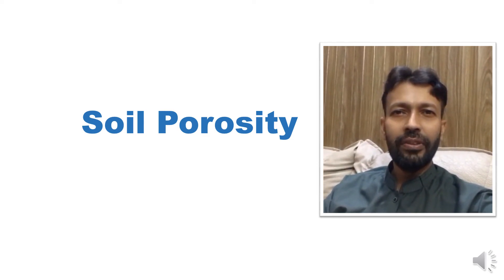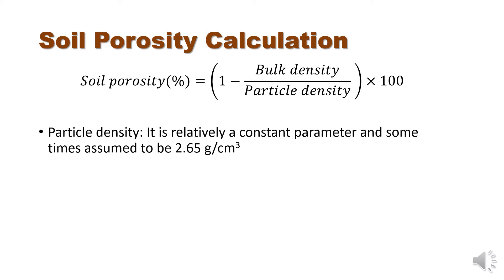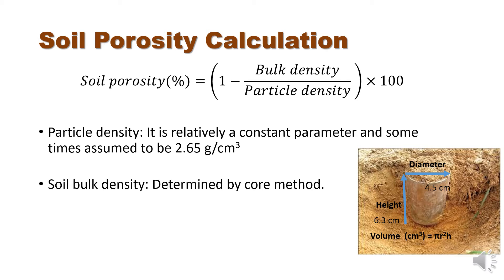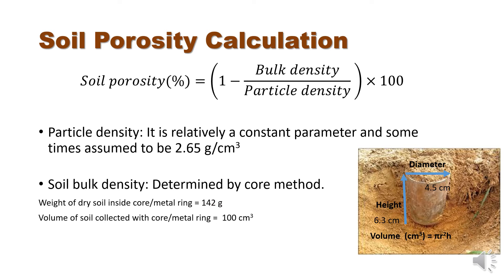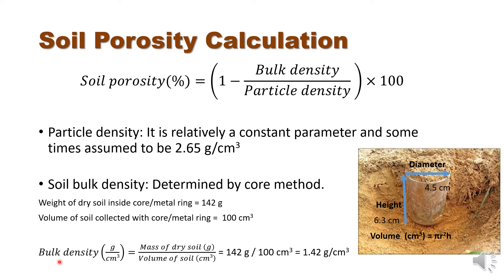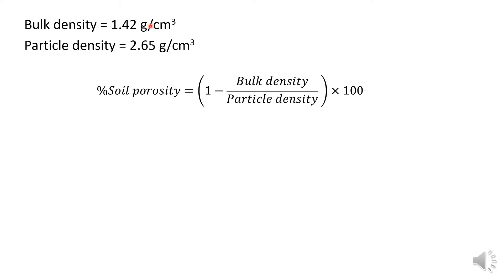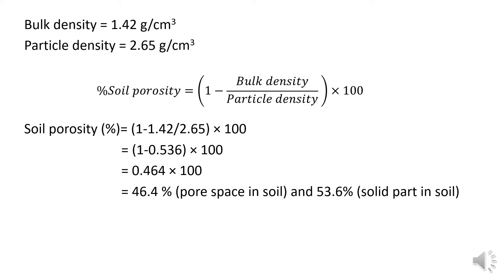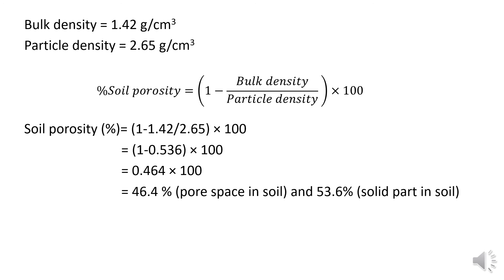Soil porosity calculation with the help of soil bulk density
By Dr. Qaiser Hussain